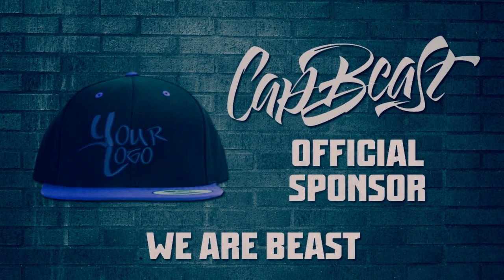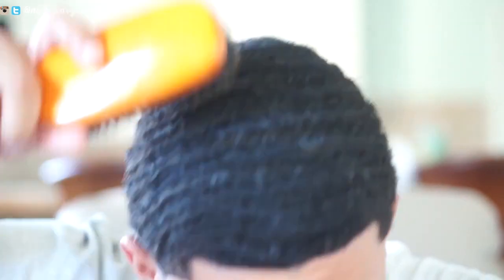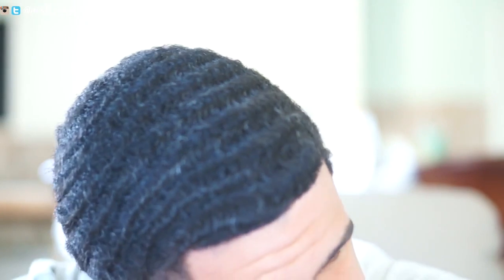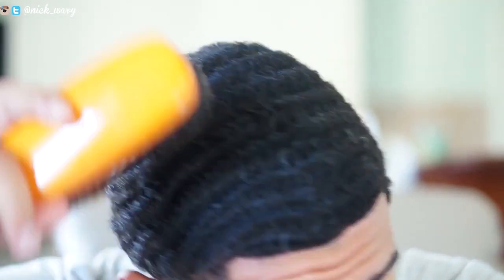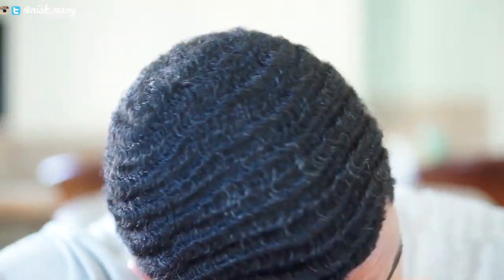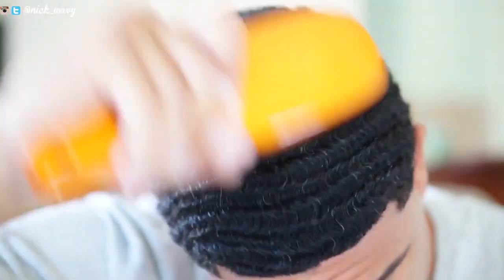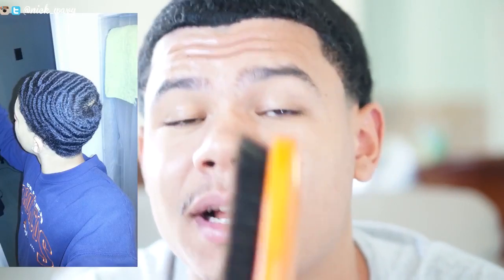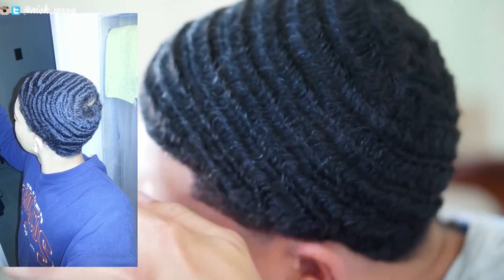360 WAVES : HOW TO GET RID OF FORKS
Stay Wavy